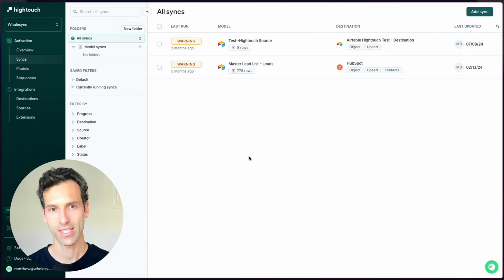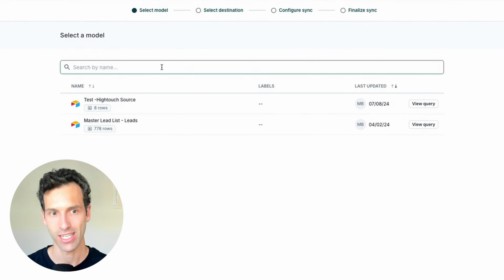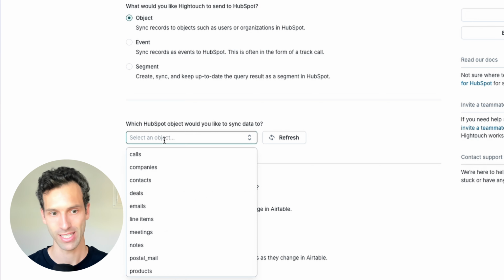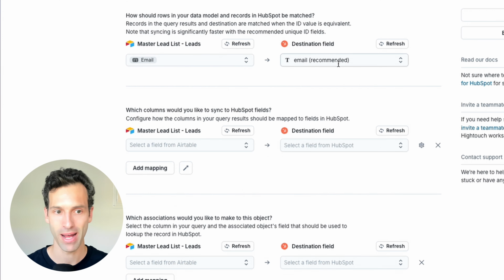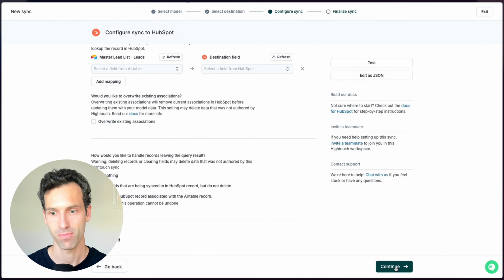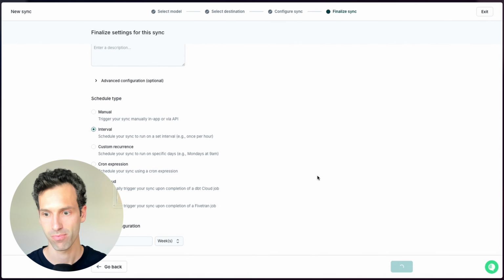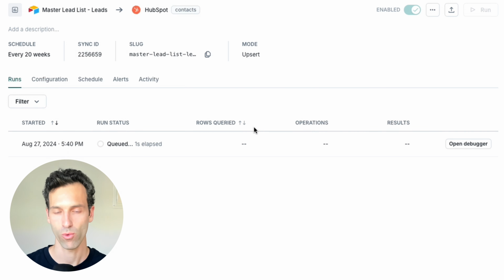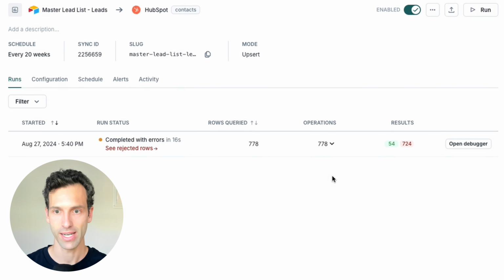What is Reverse ETL? A 3 minute intro for operators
Whalesync co-founder Matthew Busel gives an intro guide to Reverse ETL aka “rETL” and introduces some of the key tools in the space.

0:00 - What is a reverse ETL?
0:13 - History of ETL
0:47 - Reverse ETL use case
1:32 - Popular rETL tools
1:41 - rETL example with Hightouch
3:35 - How Whalesync can help